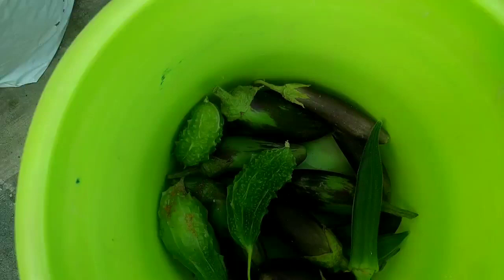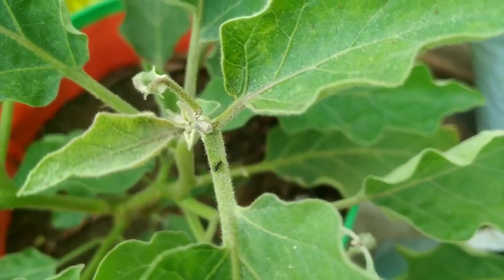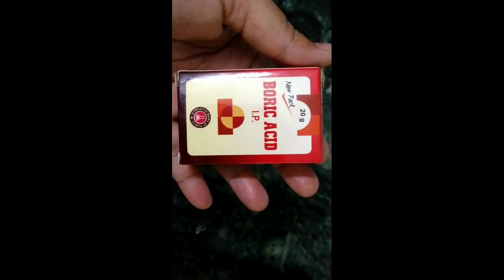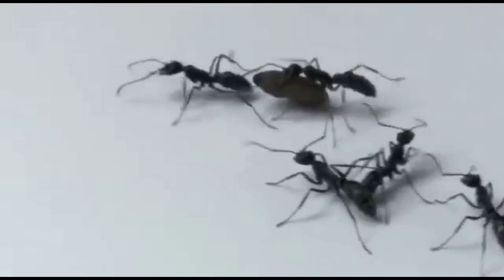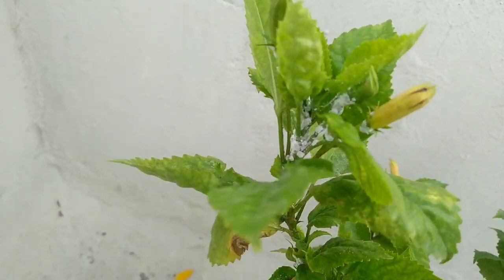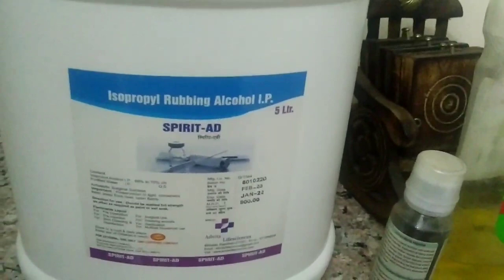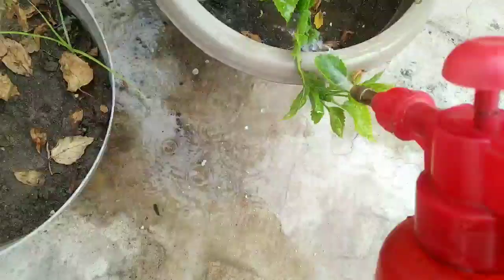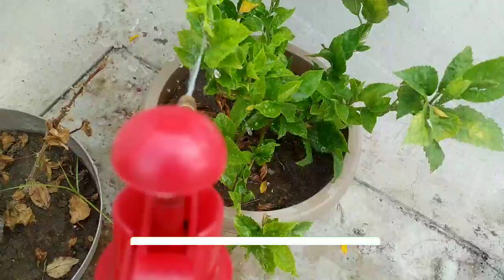Mealybug ko kaise hataye || Mealybug treatment in hindi || Mealybugs on plants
how to get rid of ants
how to kill ants
how to get rid of ants naturally

To watch in English, please goto facebook page Nature Treasure

Products you might need to control mealy bugs:

Mealybug infestations appear on plants as tiny, soft-bodied insects surrounded by a fuzzy, white mess around the stems and leaf nodes. Mealybugs are common pests.

The visible mealybugs are the females. They are small (about one-tenth of an inch) insects with fringes around their bodies and, depending on the species, twin tails. Male mealybugs are tiny winged insects that are rarely seen on plants. The main species of mealybugs are longtailed mealybugs (Pseudococcus longispinus) and citrus mealybugs (Planococcus citri). Control methods for both species are similar
They cause damage by sucking the juice from their host plants. Like many pests, mealybugs tend to favor new growth. Over time, their damage causes the leaves to yellow and eventually drop from the plant. They can also cause fruits, vegetables, and flower buds to prematurely drop off.

Female mealybugs hide their eggs in the fluffy white excretions. Eggs hatch in about 10 days, producing crawlers or nymphs. The nymphs relocate to another part of the plant and spend another 4 to 8 weeks developing into the adult form.

 If you see mealybugs on your plants, there are several control options:

Wash them away: Mealybugs can be dislodged with a steady stream of water. Repeat the treatment as necessary. This is best for light infestations.

Insecticidal soap: Insecticidal soaps are available on the market (such as Safer's Insecticidal Soap), or you can make your own by using a dish detergent such as Ivory Liquid. Try to find a product free of perfumes and additives that might harm plants. Mix the soap in a weak concentration with water (starting a 1 teaspoon per gallon and increasing as necessary). Spray on plants.

Neem oil: Neem oil is derived from the neem tree. Use according to label instructions. In addition to its insecticidal properties, neem is also a fungicide and has systemic benefits (meaning the plant absorbs it so it can control insects it doesn't directly contact). According to the Environmental Protection Association, neem is safe for use on vegetables and food plants as well as ornamentals.

Kitchen insect spray:  To make a batch, combine 1 garlic bulb, 1 small onion, and 1 teaspoon of cayenne pepper in a food processor or blender and process into a paste. Mix into 1 quart of water and steep for 1 hour. Strain through a cheesecloth and add 1 tablespoon of liquid dish soap. Mix well. The mixture can be stored for up to 1 week in the refrigerator.

gardening is my passion, I love gardening, I have grown organic vegetables in pots in my terrace garden and flower plants in my balcony garden. I also have grown  herbs in my kitchen garden

Topics covered:
mealy bugs how to get rid of them
mealy bug spray homemade
mealy bug insecticide
mealybug organic treatment
mealybug treatment
Ants and mealy bugs
ants in plants how to get rid
ants in plant roots